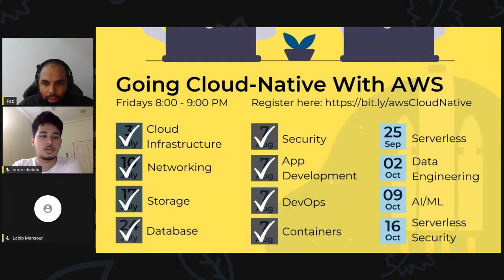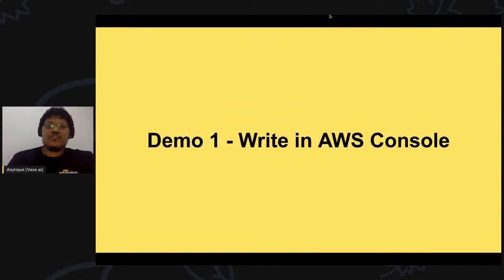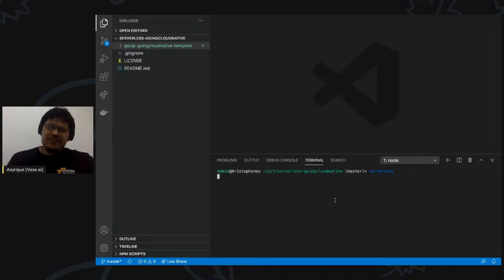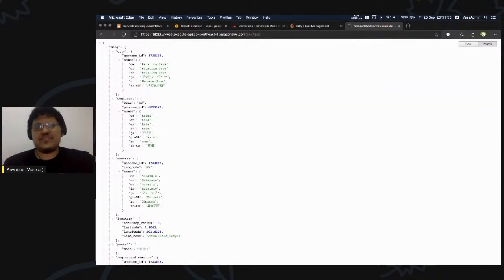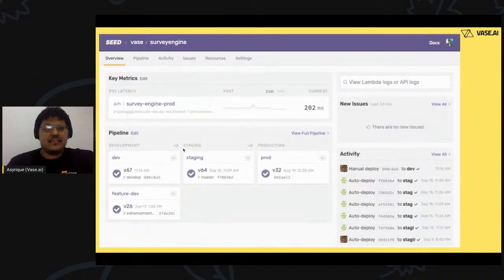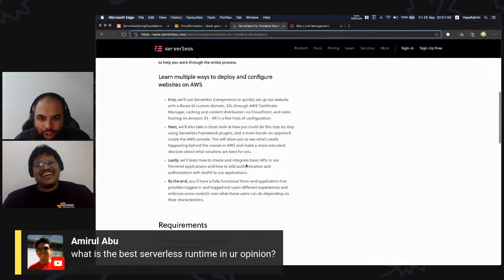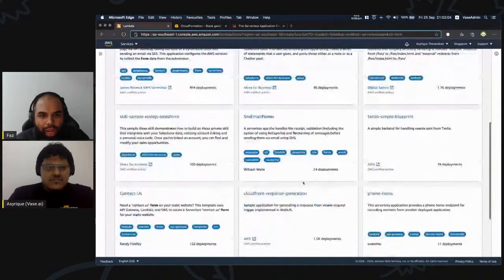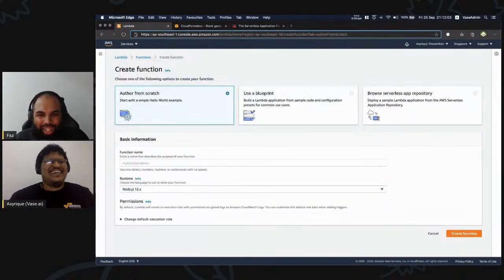Going Cloud-Native With AWS #8 | Serverless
Welcome to session #8 of "Going Cloud-Native with AWS", a weekly series of what the cloud is and what are the different building blocks that make it.

Today we have Asyrique (Ash) as a guest speaker who will talk about "Serverless".
Ash is the CTO @ Vase.ai, a customer intelligence startup.

This series wouldn't have been possible without the continuous support from Labib Mansour (Help University Tech Club), Manasir Jisam  and Omar (IIUM Engineering Club) .

Comments/Question on the Youtube channel during the livestream.

Agenda will be as follows
8:00 PM - YouTube live stream begins
8:05 PM - Opening and intro to the Going Cloud-Native series
8:10 PM - Serverless by Ash
9:00 PM - Closing